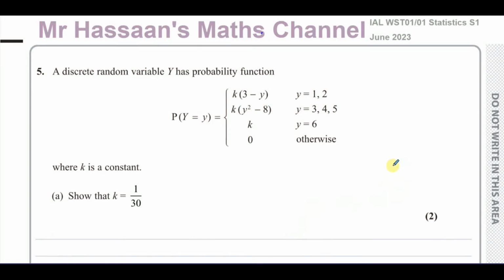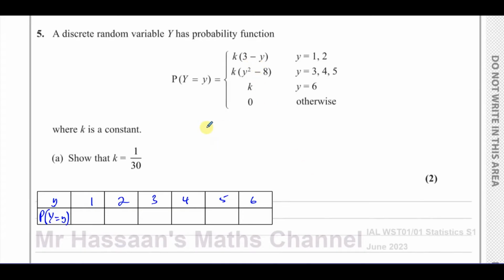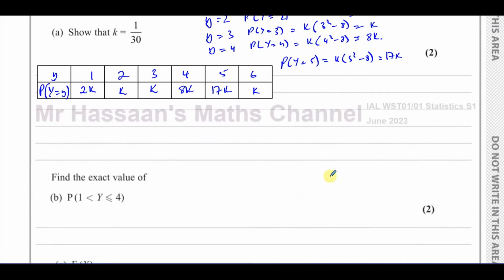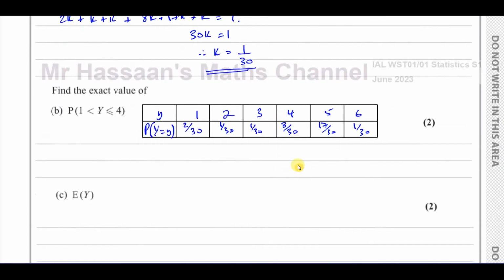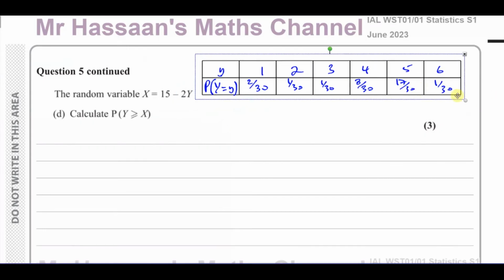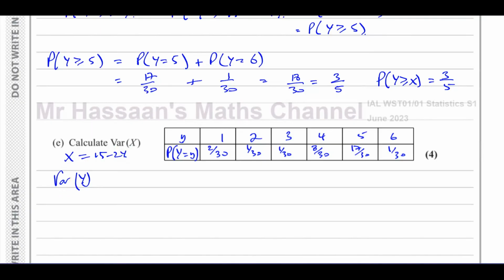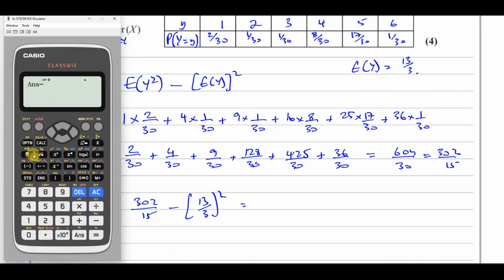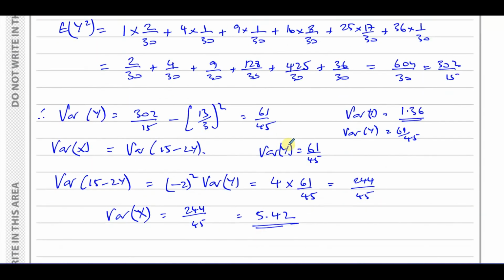WST01/01, (Edexcel) IAL S1 June 2023, Q5, Discrete Random Variables, Expected Values, Variance